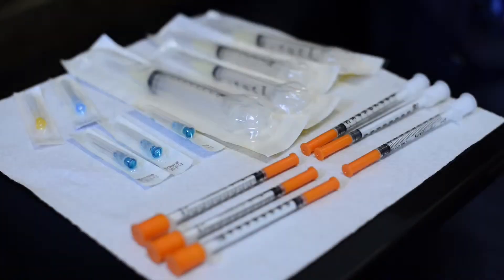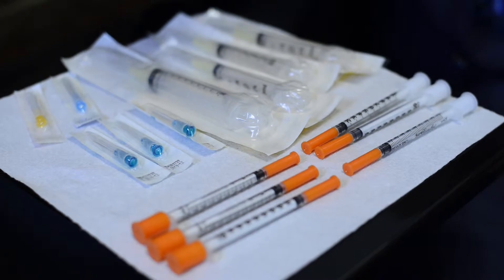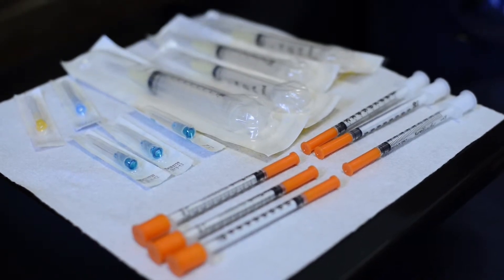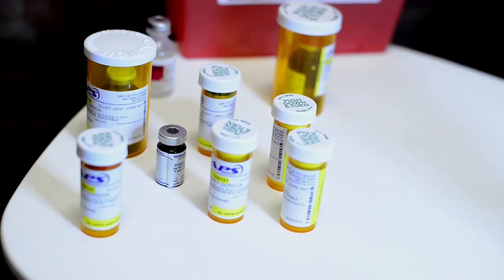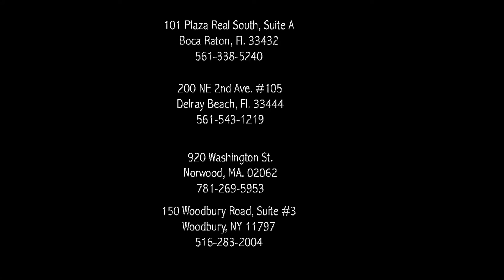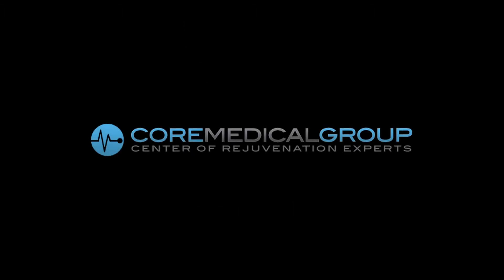Welcome to Core Medical Group